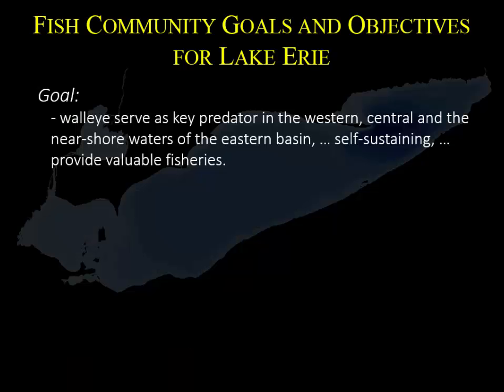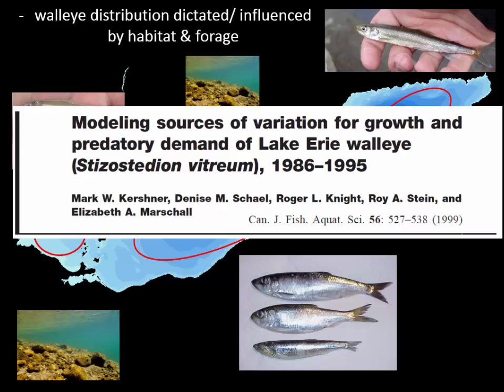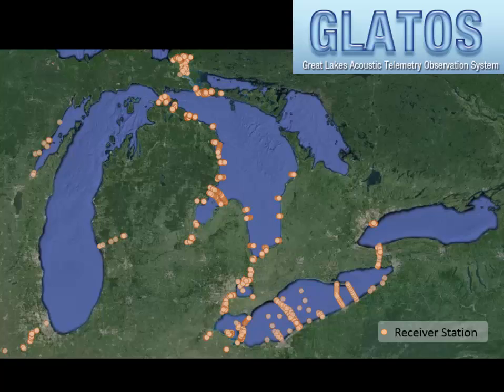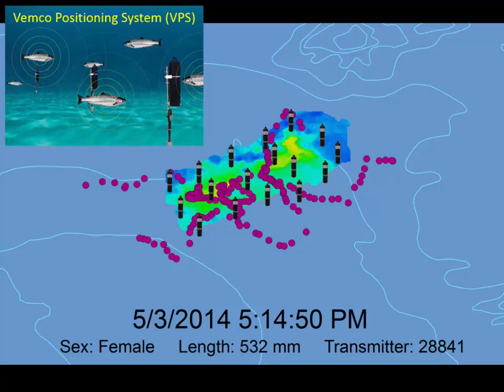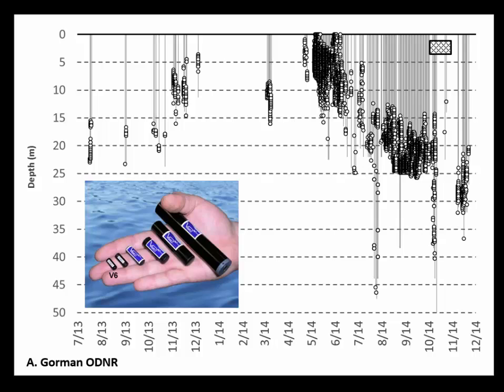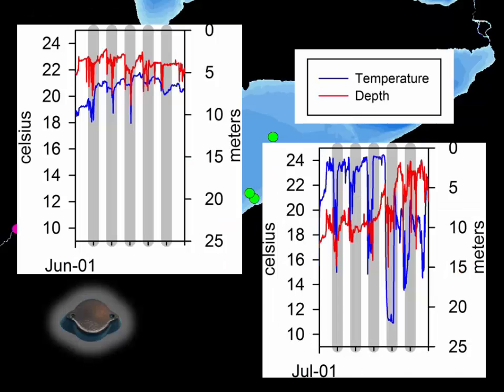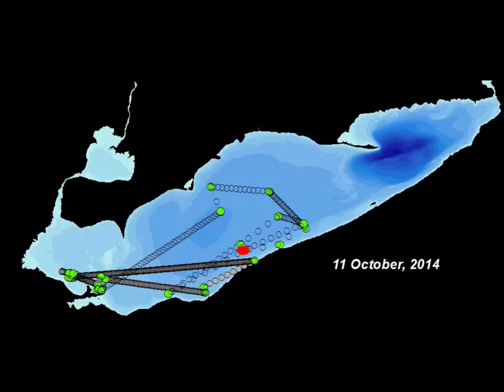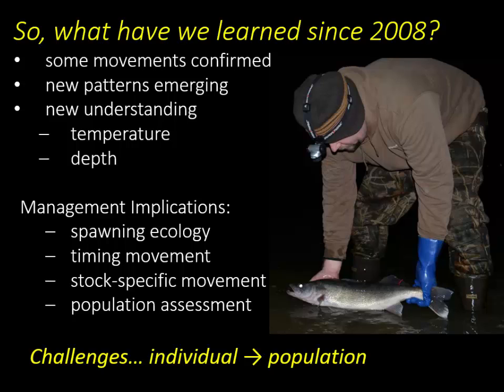LEC 04 Towards a better understanding of the spatial and temporal structuring of Lake Erie walleye V